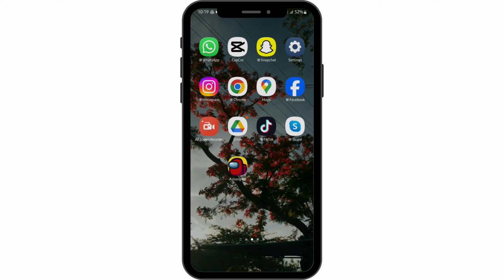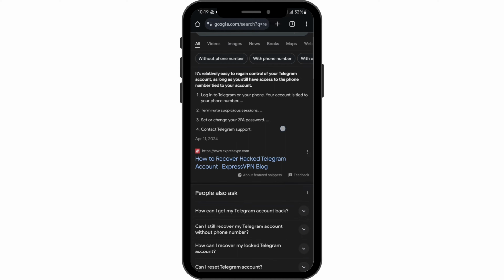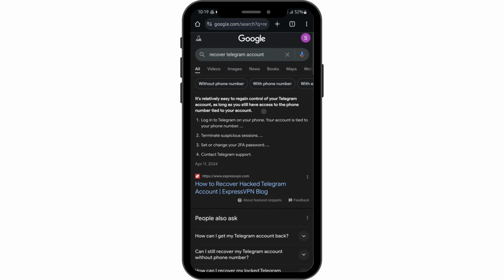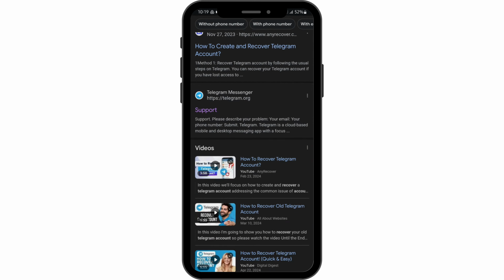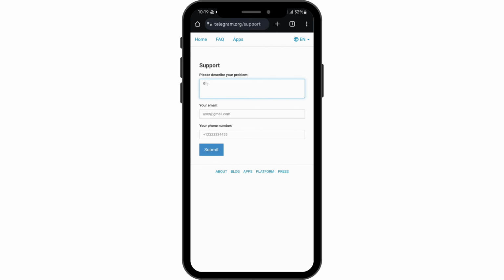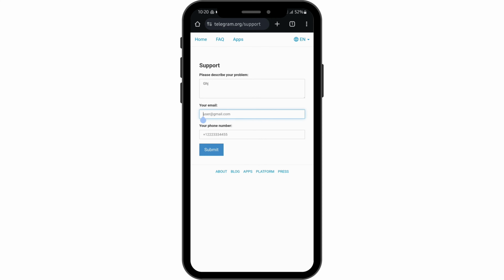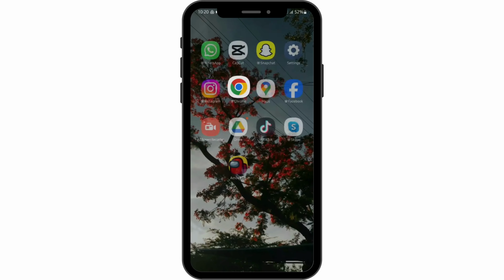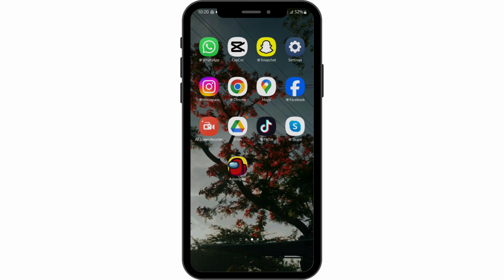How to Recover Telegram Account | Restore Access to Your Telegram (2024)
Need to recover your Telegram account? This video will guide you through the steps to restore access to your Telegram account in 2024.

In this guide:
0:00 - Introduction
0:05 - How to Recover Your Telegram Account

Learn how to retrieve your account using your phone number, request a verification code, and regain access to your chats and contacts. Discover tips on securing your account and avoiding future access issues.

Recover your Telegram account and get back to messaging today!